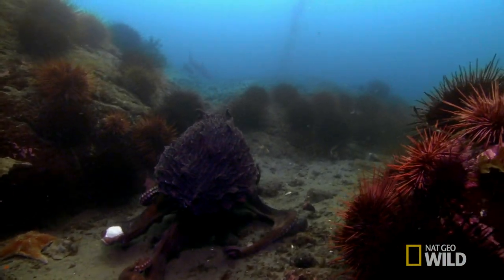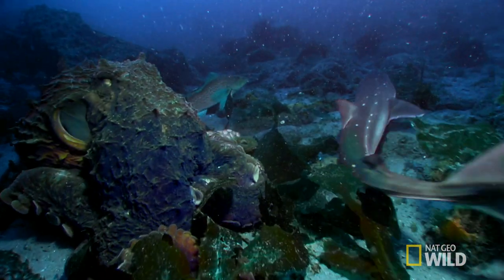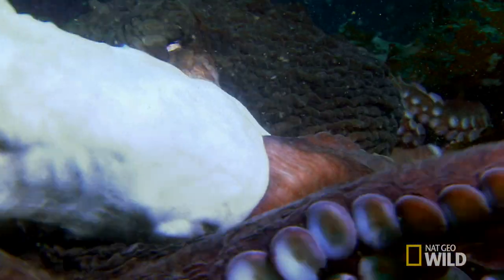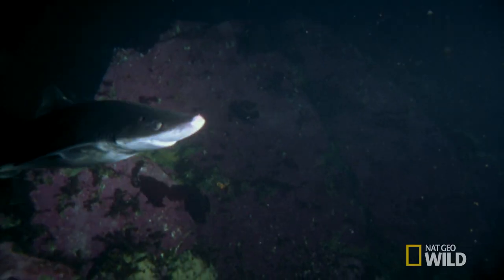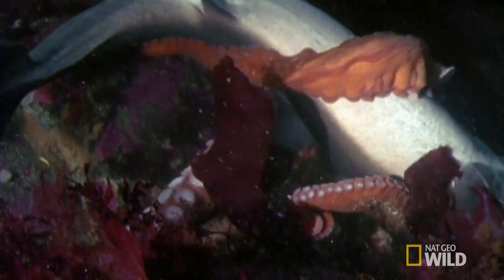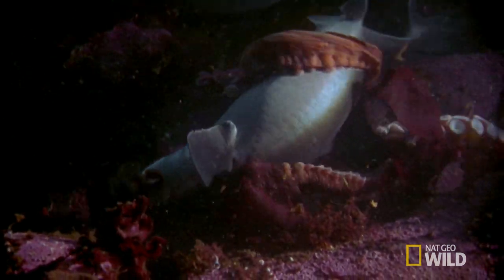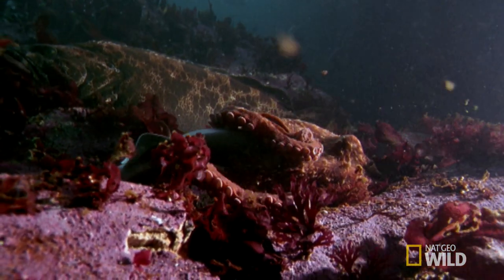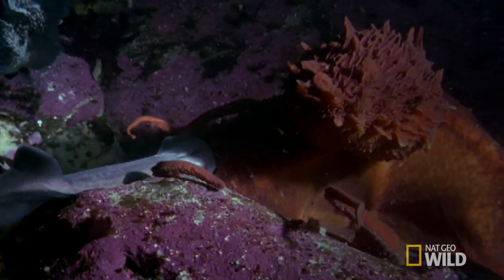Octopus vs. Shark | Shark vs. Predator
What happens when two ocean predators face off?

About Sharkfest:
Put on your wetsuit to swim with the sharpest of the sea. This is the one-stop-show-shop for all things shark. No fuss, no muss, just killer episodes.